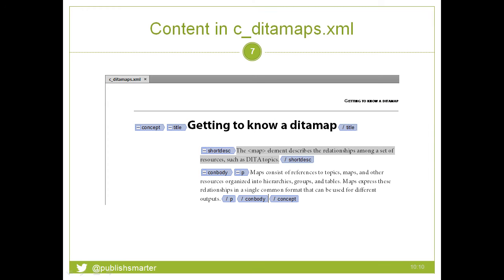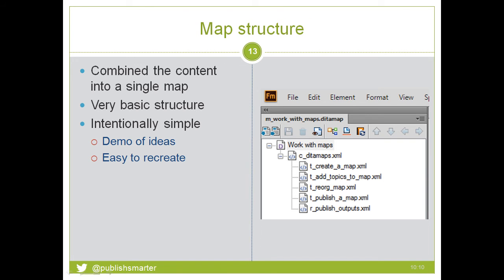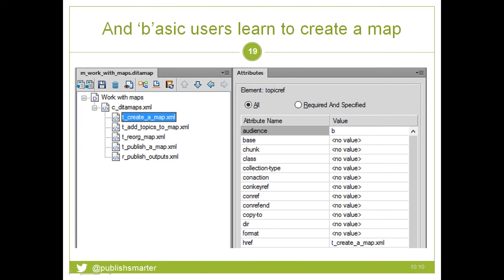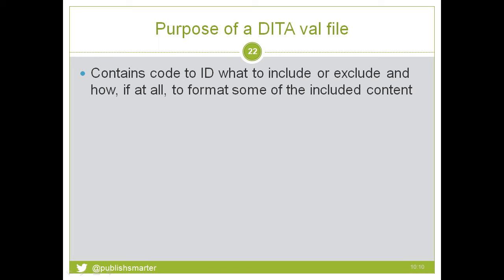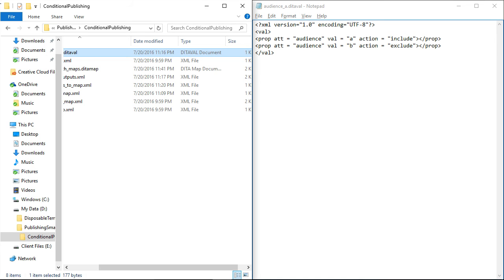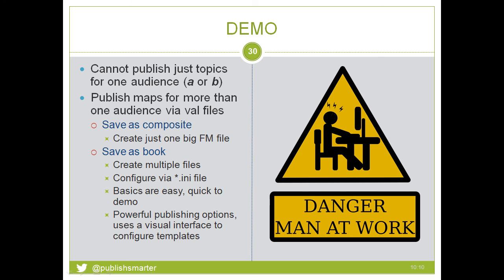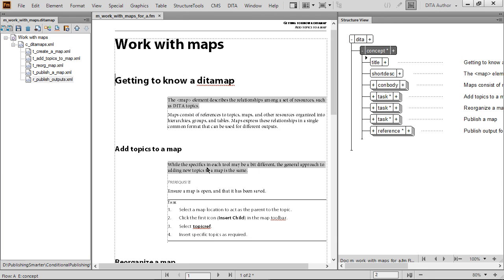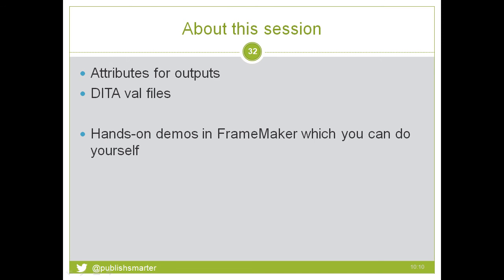Using FrameMaker 2015 and DITA val to publish maps for specific audience/product/platform (demo)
Demonstration that you can build from scratch that shows how to build a map and conditionalize content for more than one audience, product, or platform. Using DITA and Adobe FrameMaker 2015, this video walks you through, step-by-step, the process to create content once, and publish to multiple audiences.